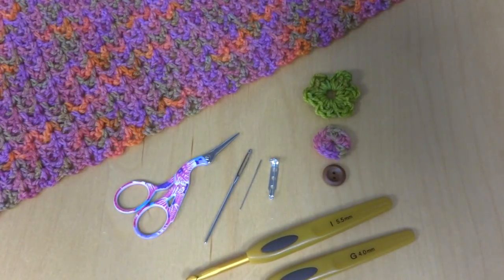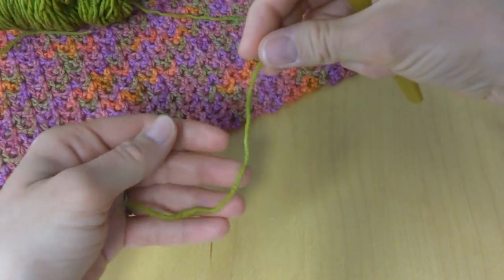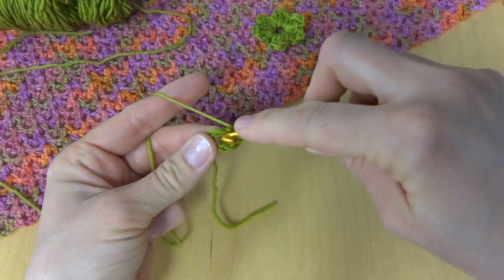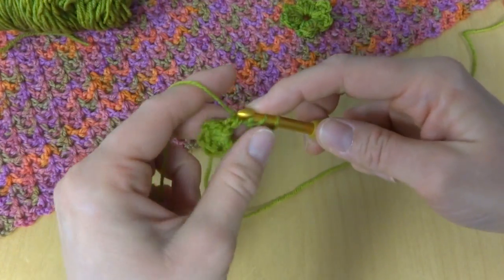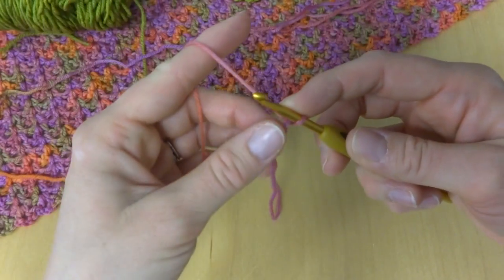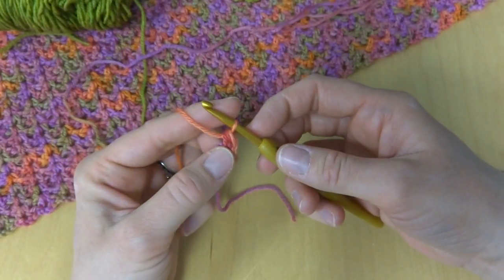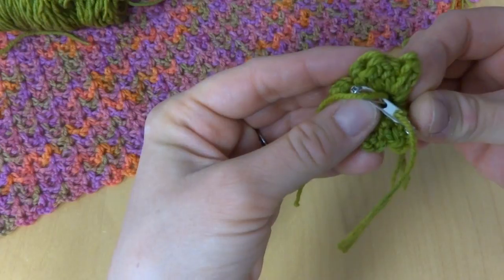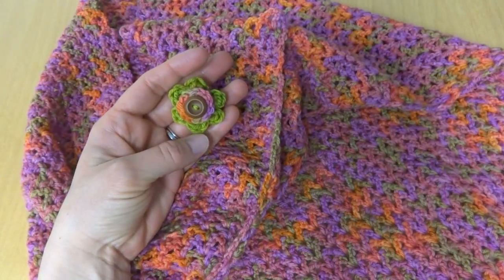Episode 71: How to Crochet a Flowery Shawl Pin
Learn how to crochet a Flowery Shawl Pin to match your shawl with this easy tutorial!
Full written pattern for the shawl shown in the video